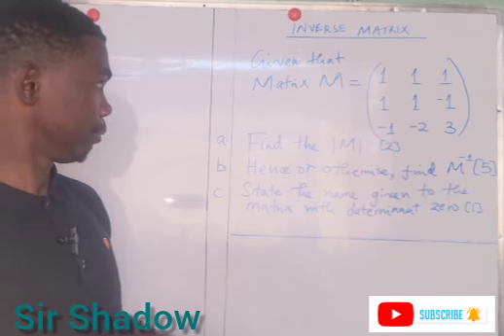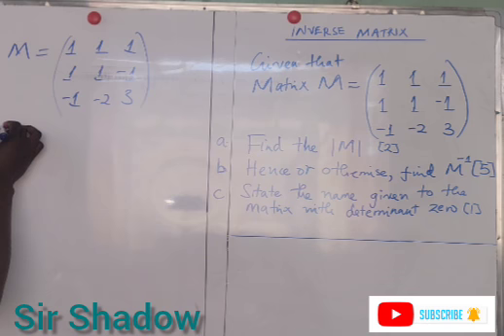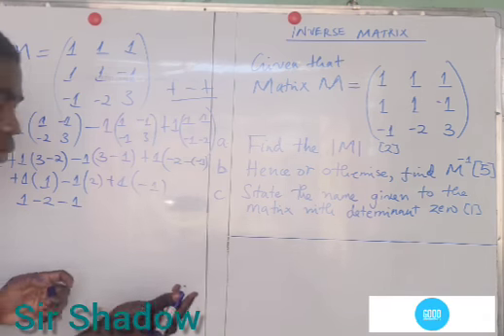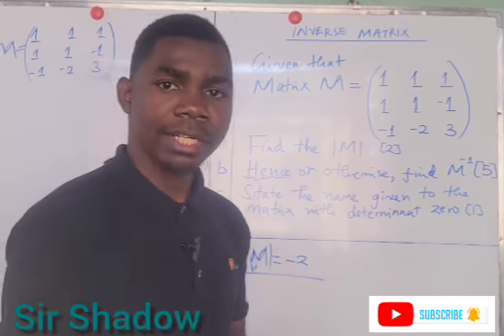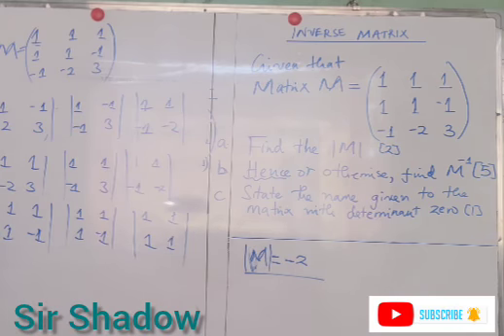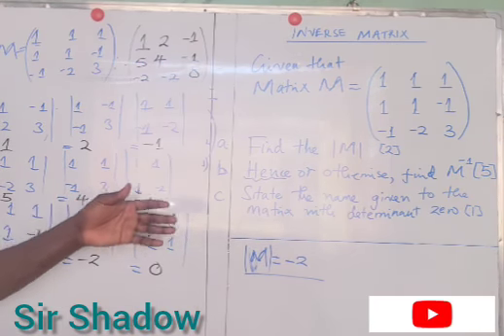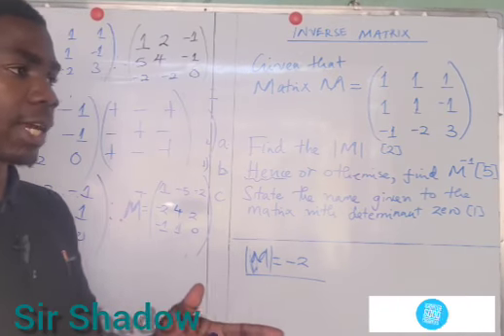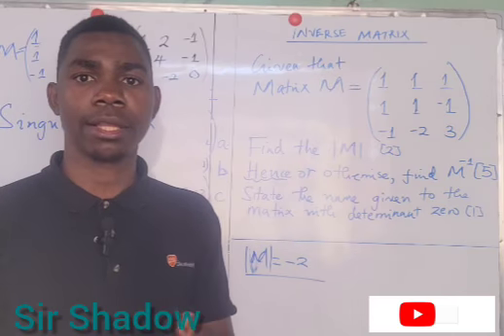A'LEVEL MATRICE EPISODE 7[ INVERSE MATRIX]